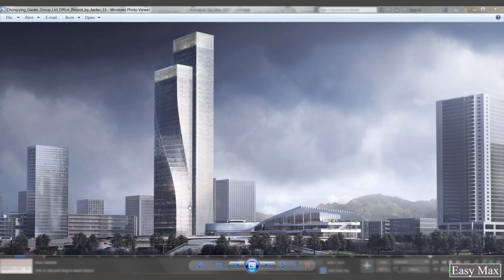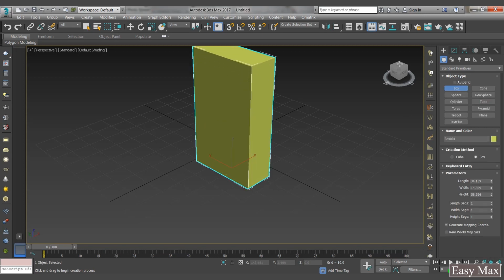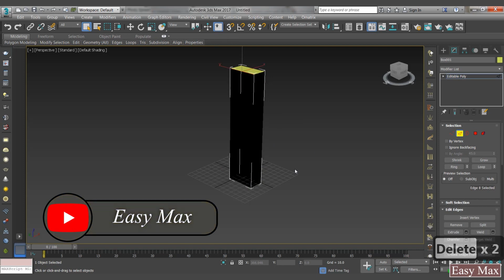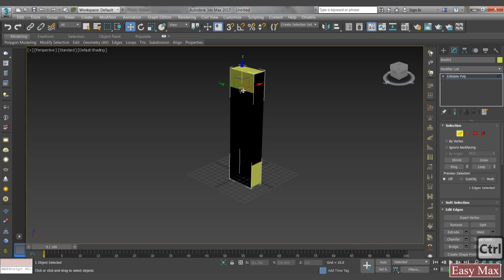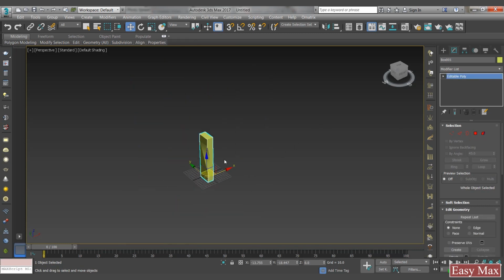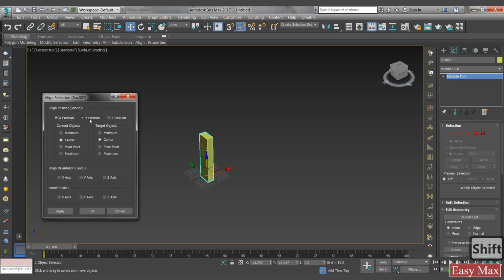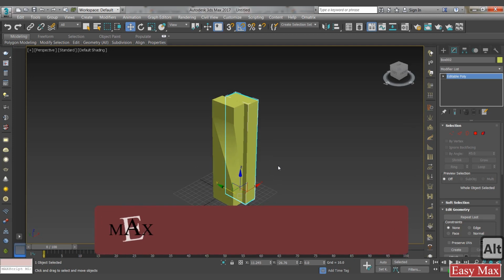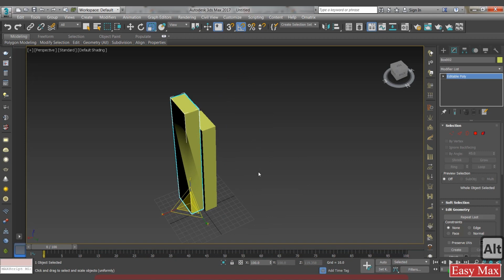Creating the parametric building of the twisting chongqing tower building in 3d max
Parametric wall design
parametric shell design
parametric surface
In this tutorial, the design of the grid view shell is shown in a simple and fast way
طراحی جداره پارامتریک
در این اموزش طراحی پوسته نمای مشبک به روشی ساده و سریع نمایش داده میشود

Remodeling by: AHMAD
Software: 3D MAX studio
Reference building:Twisting Chongqing Tower